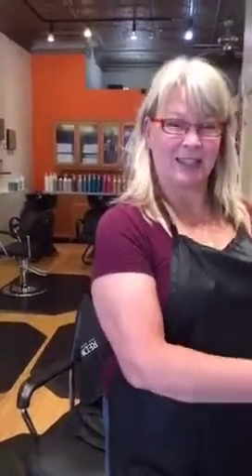Teresa Sullinger, co-owner of TSalon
Teresa demonstrated proper use of Healthy Sexy Hair Pomade at her business in Chicago's Lincoln Square neighborhood.